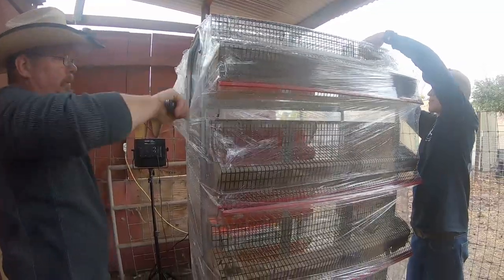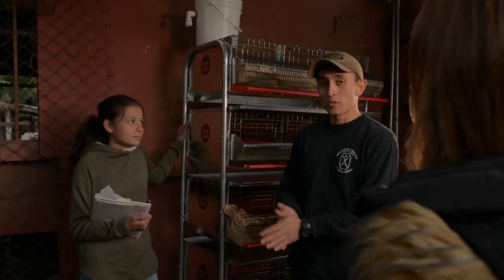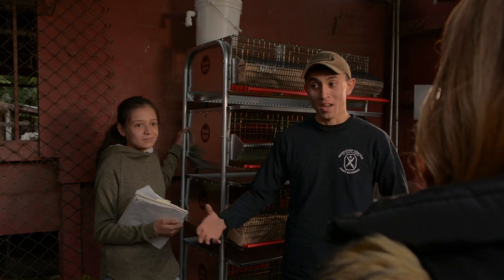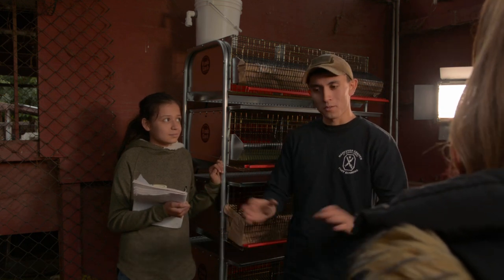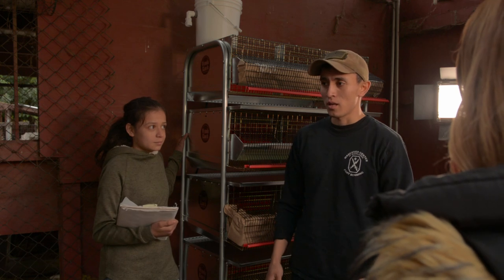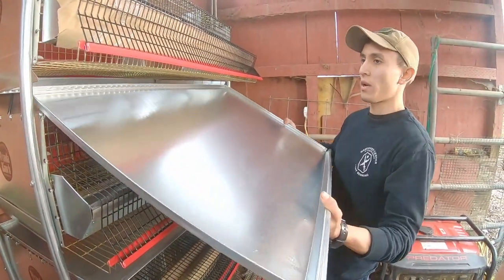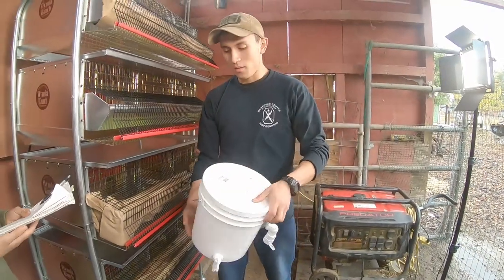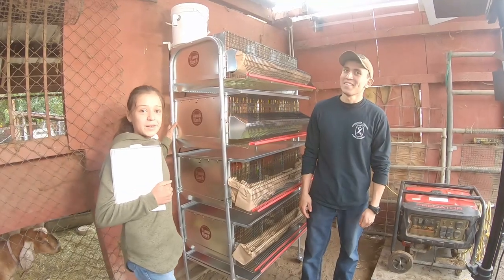The BEST Quail Cage | Wynola Ranch | Made In The USA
We got a special visit today from Wynola Ranch! They make custom cages for quail and chuckers that have some really great features for raising and breeding birds. These cages are well made right here in the USA!
Wynola Ranch.

1672 Main St STE E PMB 215